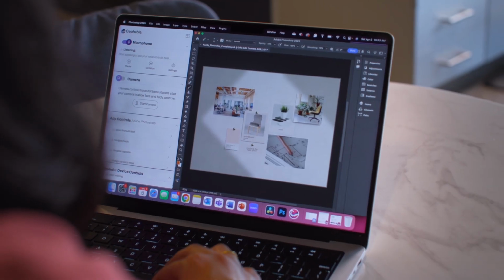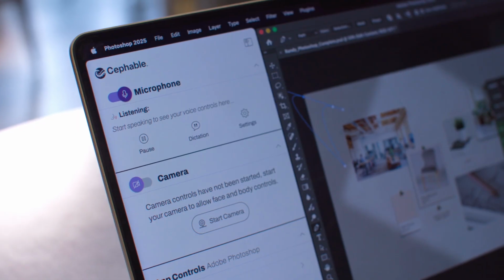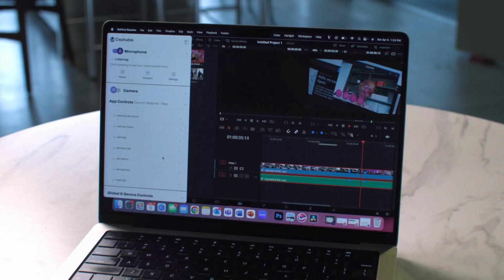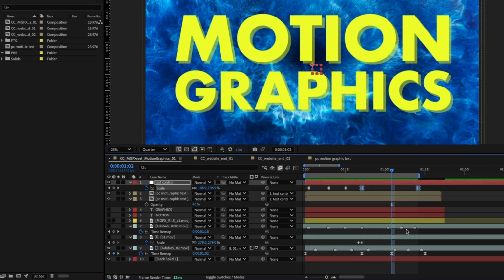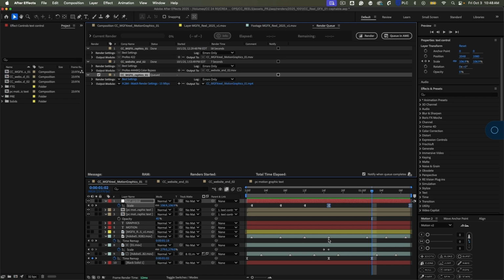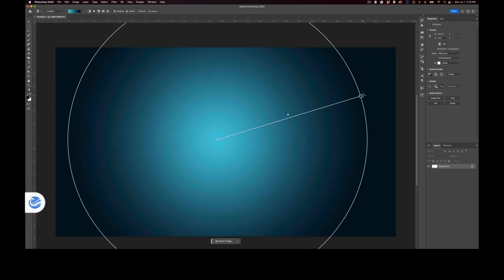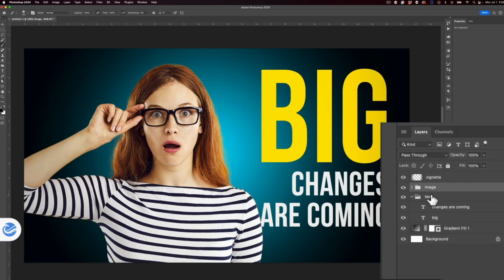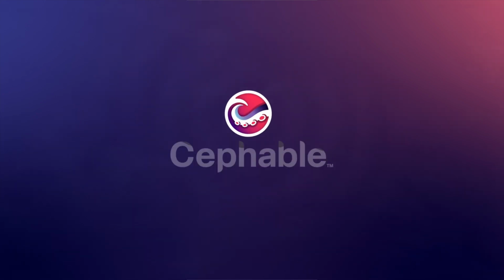Control Your Creative Tools with Voice | Photoshop, DaVinci, Canva | Voice Editing Tools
Save hours and countless clicks. Design, edit, and animate using voice commands, dictation, and on-device AI in the apps you already love for creative design.

Work in Photoshop, After Effects, Canva, DaVinci Resolve, and more—all while staying focused on your ideas, not your shortcuts.

🎨 Say what you want to create, and Cephable makes it happen with 1000s of tools across 400+ apps
🎙️ Dictate text and comments in projects
⚙️ Customize every command to fit your creative rhythm

Cephable lets creators work their way—smarter, faster, and completely on their own terms.

📲 Follow Cephable: LinkedIn | Instagram | Facebook | X — @cephable